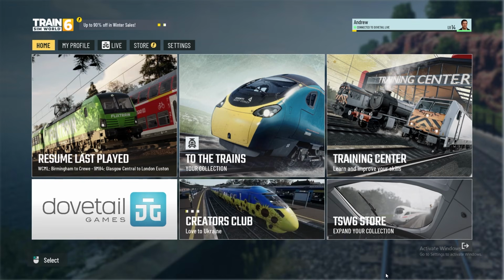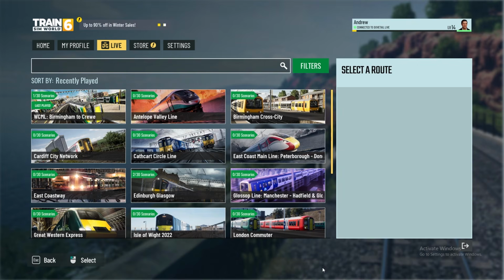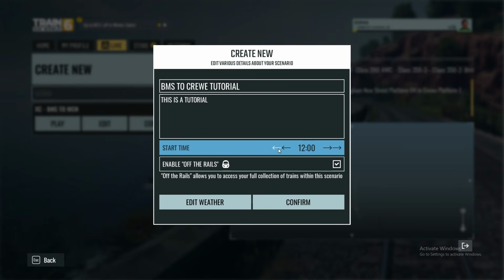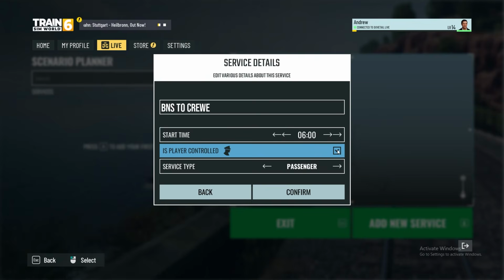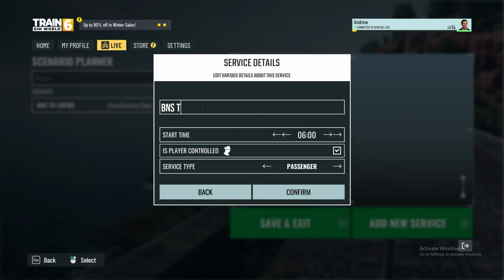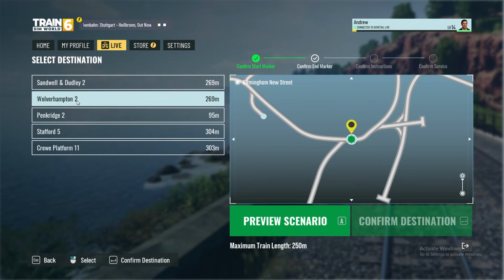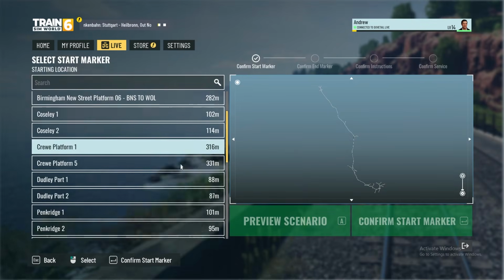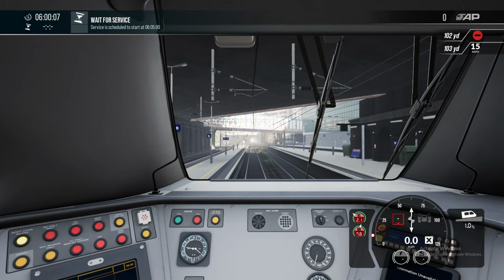Train Sim World 6: Advanced Scenario Creation – Beginner Guide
Want to take your Train Sim World 6 experience to the next level?

In this complete beginner guide, RailSim Gamer shows you how to create advanced scenarios in Train Sim World 6, step by step.

This tutorial is perfect if you’re new to scenario creation or want to better understand how Train Sim World 6 works behind the scenes. You’ll learn:
- How the scenario editor works in Train Sim World 6
- Setting up services, AI traffic, and player paths
- Using objectives, timings, and triggers effectively

How scenario design improves your understanding of how to drive a train in Train Sim World 6

Whether you’re following Train Sim World 6 tutorials for the first time or building confidence as a beginner, this guide will help you create more realistic and enjoyable scenarios.

Watch to the end for helpful advice that will save you time and frustration!